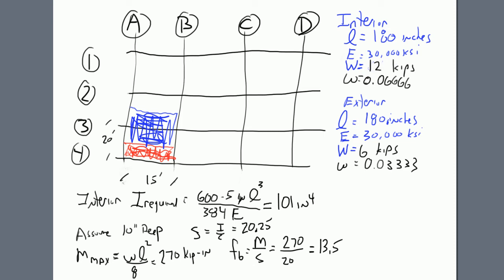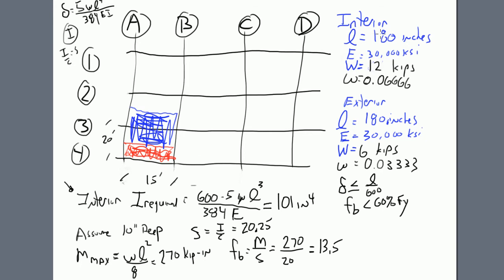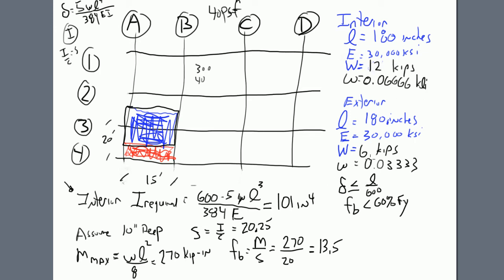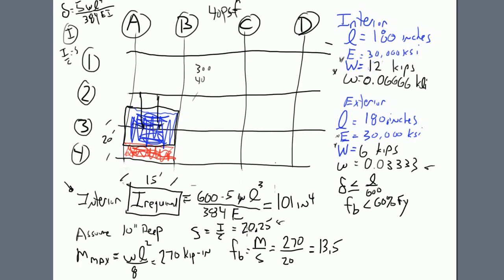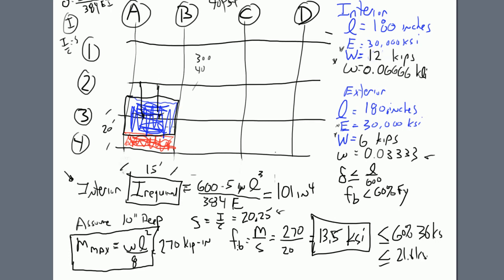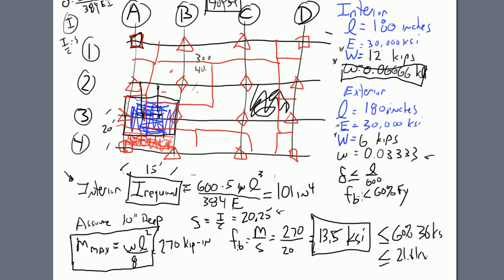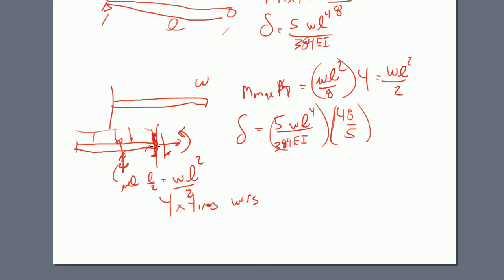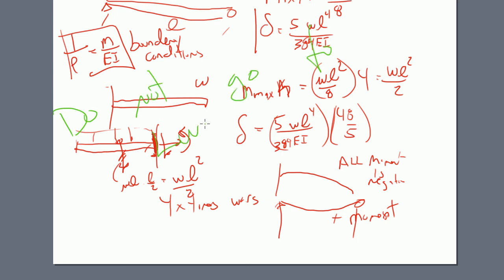A check on the calculation for a required section modulus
As a generality if one designs to a deflection criteria of span/600 for steel you generally will be covered for the stress calculations.  This of course depends on the span.  Remember 1/radius of curvature   =     M   /     EI.

Said another way. At any one point the beam will bend based on the ratio of how much it is being bent to how resistant it is to bending.

Of course boundary conditions come into plan which leads to the deflection calculation for uniformly simply supported beams  5 w l^4/(384 EI)